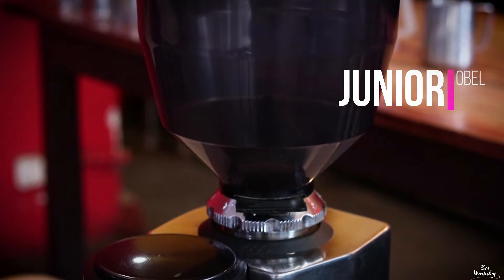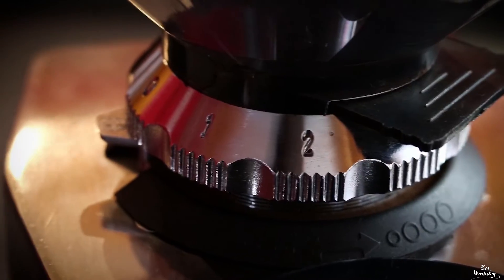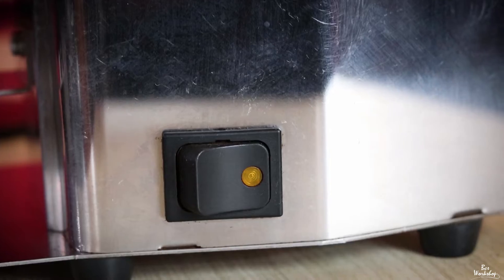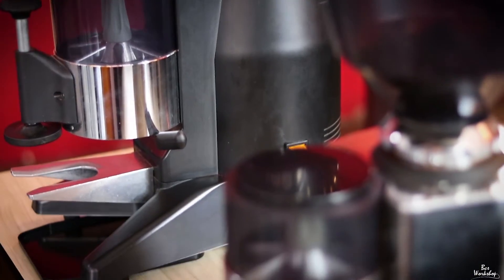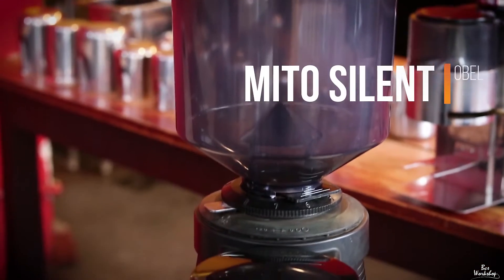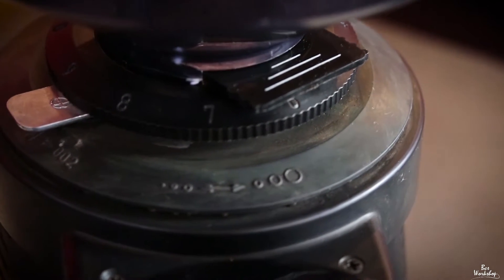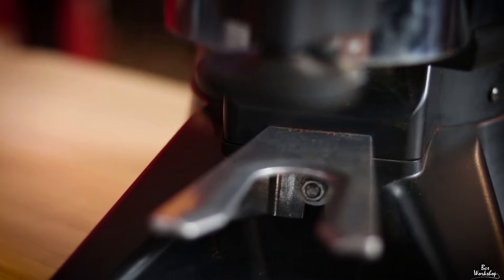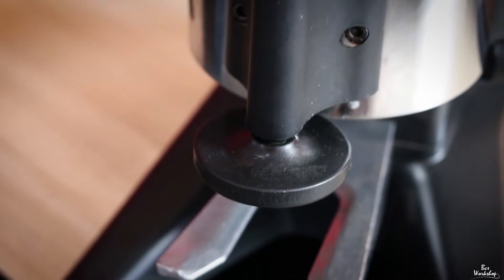Coffee Grinder We Use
Got lot of messages on the grinder that we use . Here is a video that I would like to share with you all.
Enjoy it :D